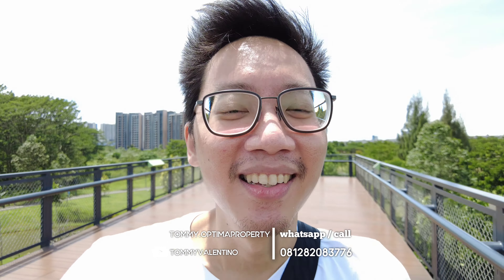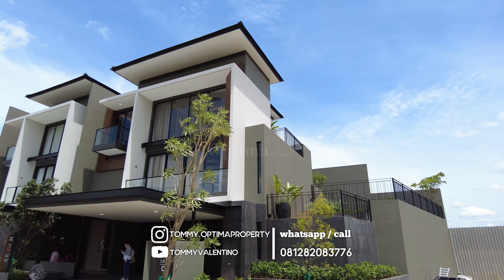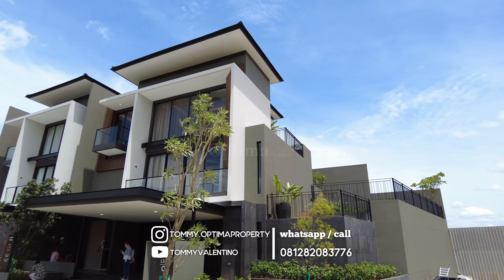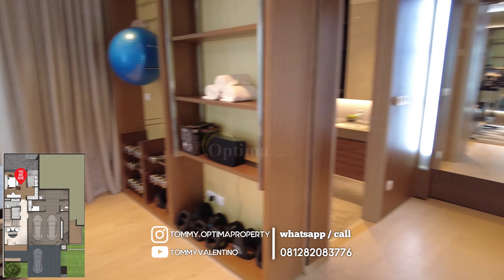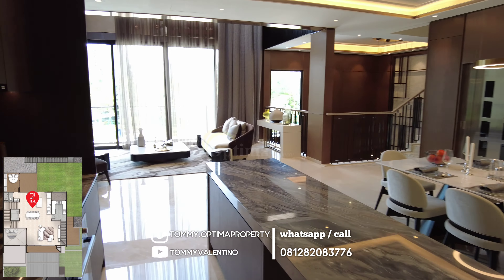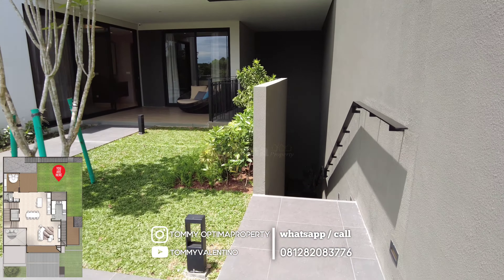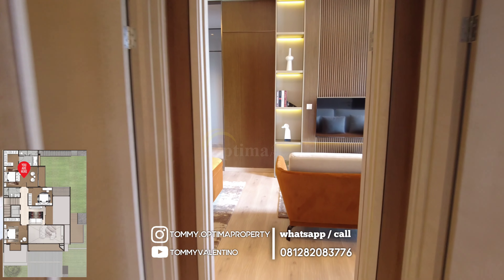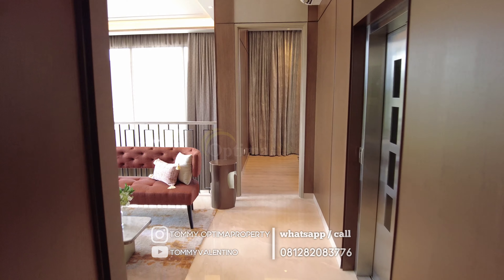Lets the story continues : LAUREL NAVA PARK BSD tipe 12x23 Rp 13M dapat hunian sultan di BSD !!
LAUREL

Dengan desain baru, mewah, dan istimewa !
Tinggal disini auto nyantai sambil nikmatin fasilitas super eksklusif dari NAVA PARK

New cluster at NAVA PARK BSD
Mini Lyndon yang sudah sold out 100% yang merupakan cluster termewah dan termahal di luar jakarta

Hanya 78 unit saja khusus buat anda !
- 10x23 mulai Rp 13M
- 12x23 mulai Rp 16M

T10 jadi 11,6M dan T12 jadi 12.6M

Fasilitas super mewah
- Akses langsung ke 10ha botanical park
- country club 2.5ha
- tunnel ke Breeze mall
- camping ground
- fish pond
Etc

all unit non furnished
include :
- cctv
- smart door lock
- ac 2 unit
- lantai marmer
- lantai laminating floor tiap kamar
- wet kitchen toto dan franke
- lift mitsubishi

Visit show unit bisa hubungi saya di nomor bawah ini ya 😊🙏

𝐓𝐨𝐦𝐦𝐲 𝐕𝐚𝐥𝐞𝐧𝐭𝐢𝐧𝐨 𝟎𝟖𝟏𝟐 𝟖𝟐𝟎𝟖 𝟑𝟕𝟕𝟔